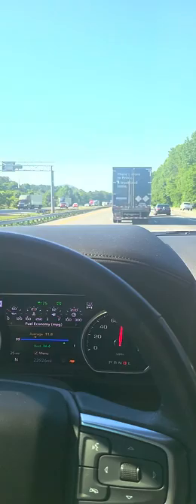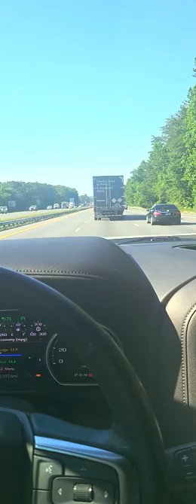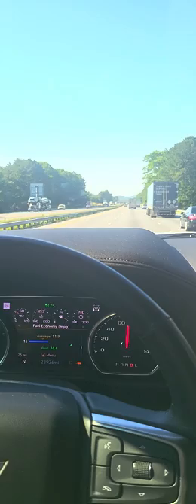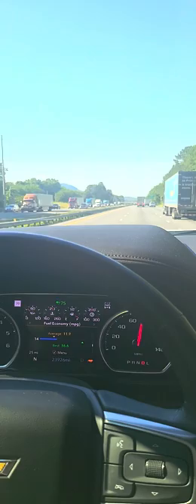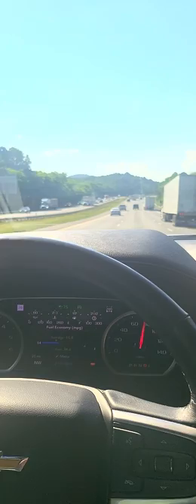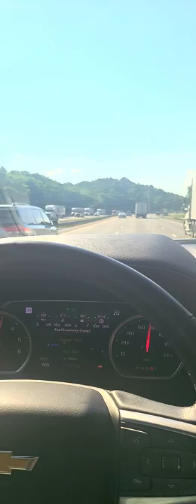Openpilot comma 3 silverado towing #2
If you have a Silverado or GMC with no radar, camera only with LKS and ACC it should work with a little personalization (fingerprint).
Things required
1. Comma 3
2.  Harness box from Comma.
3. Wire harness from Tinybear on Etsy

Currently the gm trucks are not officially supported. This is in the works so you will need to install a fork of Open Pilot.

On the installation part of the set up you enter
installer.comma.ai/opgm/dev-c3-ff-kd
You can also install
installer.comma.ai/opgm/develop

Once installed you will go through training and then drive over 15 mph to calibrate. So far there are two trucks working with a third almost ready. I will hook you up with someone that can get your fingerprint up streamed to the fork.

Here's a link to the comma 3 you will need.

Here's a link to the harness box you will need.

Here's a link to the harness you need.

If this works please send JShuler some love in the form of dollars! He is amazing and is responsible for getting my truck working. He spent many late nights working on this so here's his paypal. Leave a message of thanks and say Skip sent you! Enjoy!